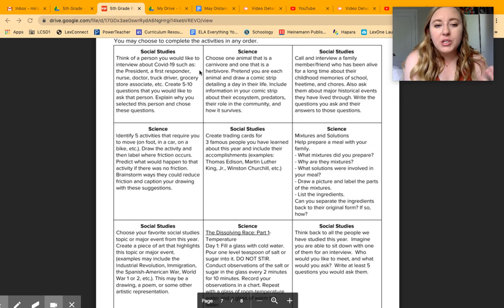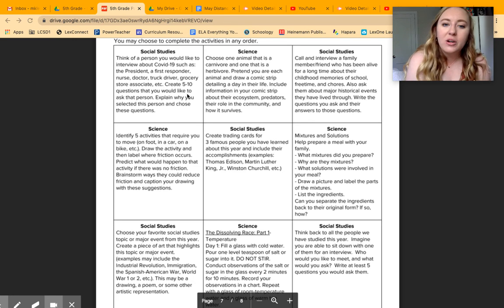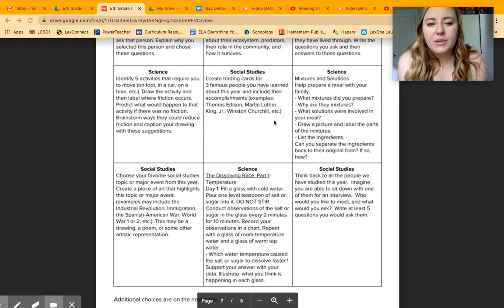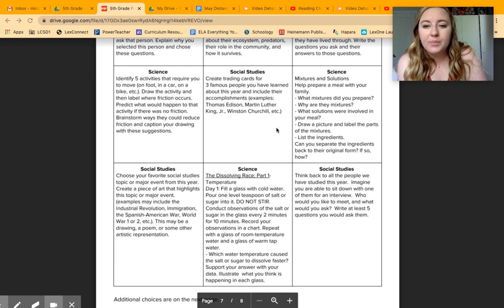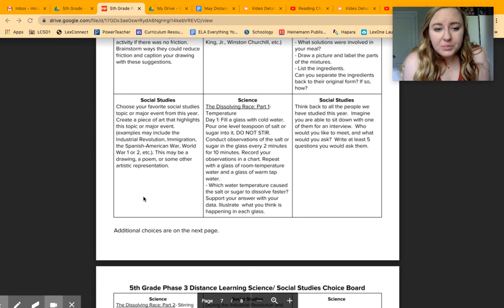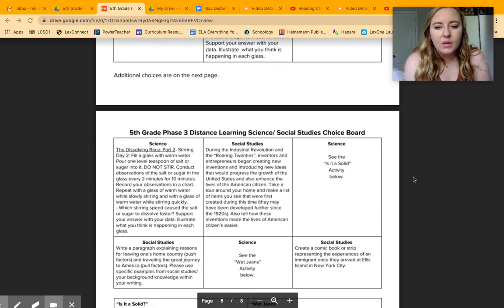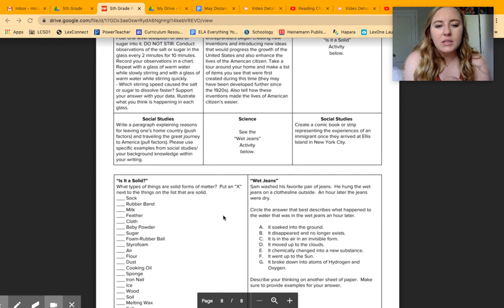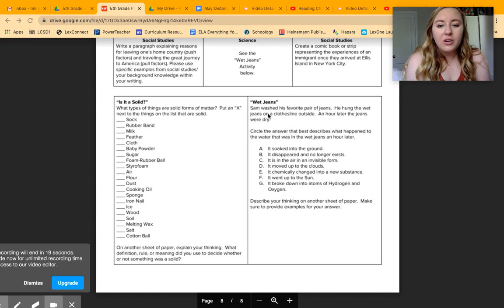Science/Social Studies Choice Board